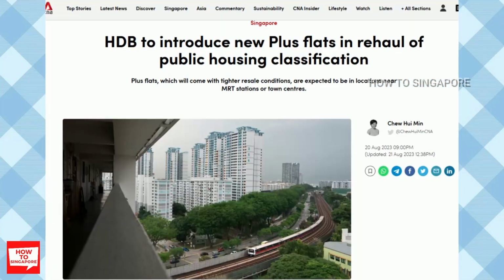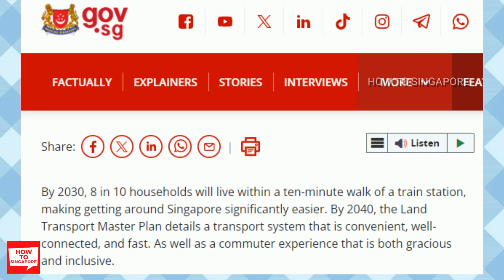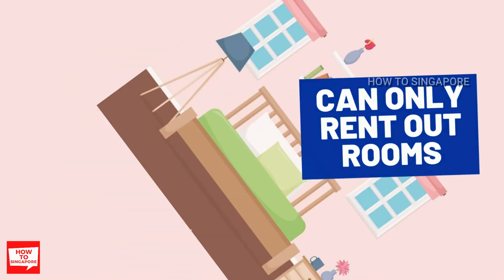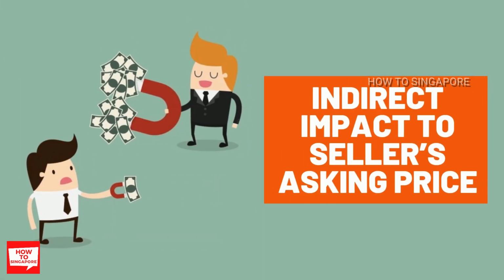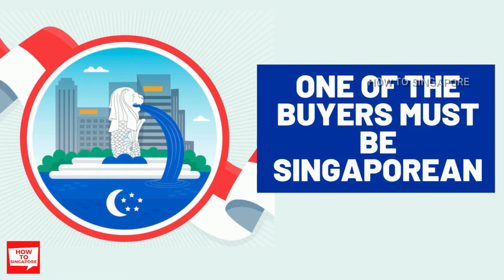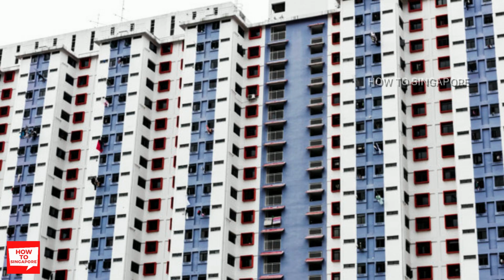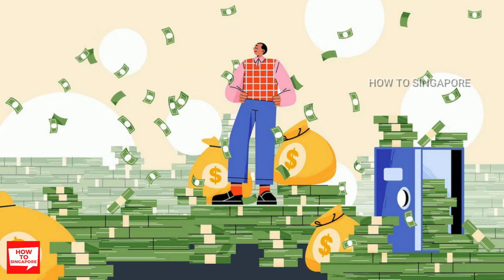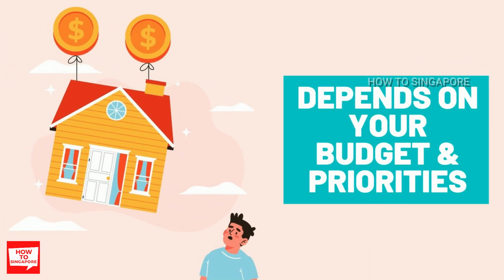Things You Don’t Know about the “PLUS” HDB BTO Flats - What is HDB “Plus” Flat?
So what are the things that you need to know about Plus projects?